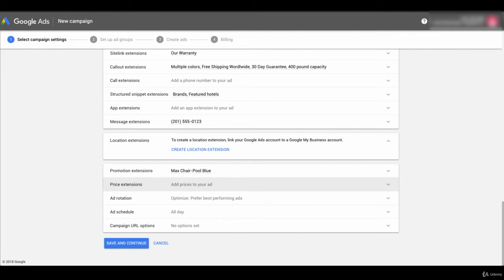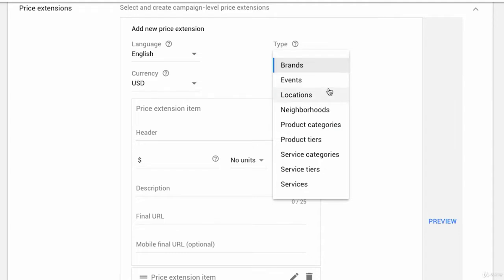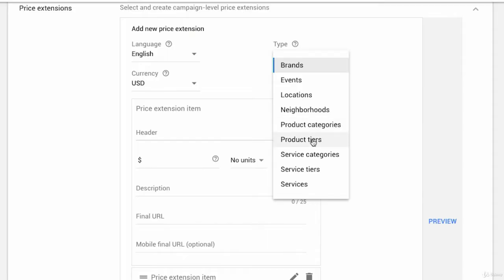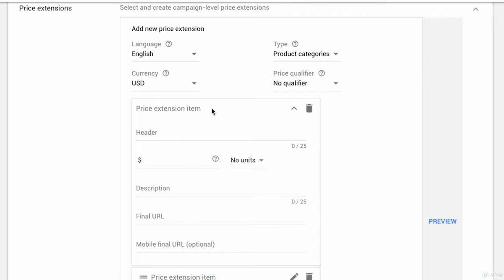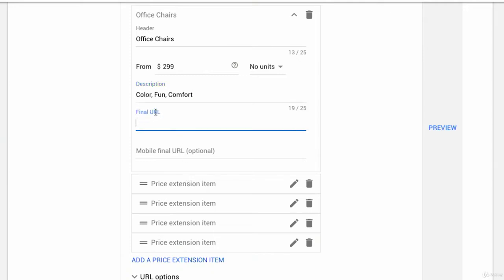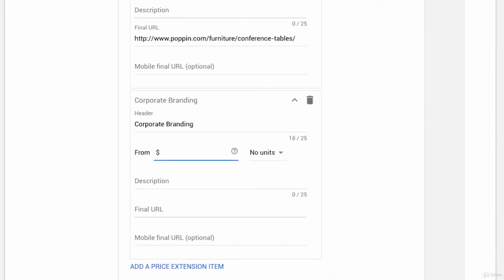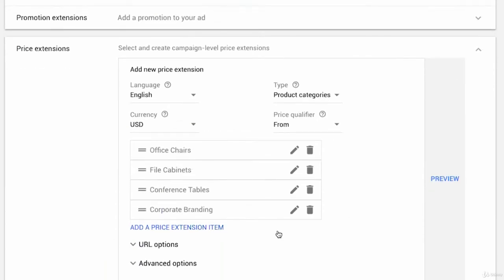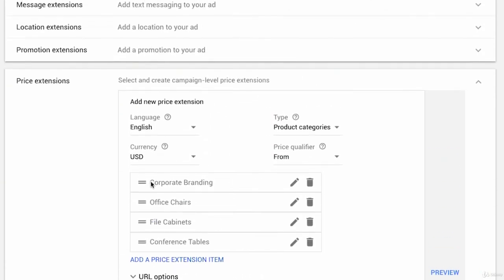32 Price Extensions